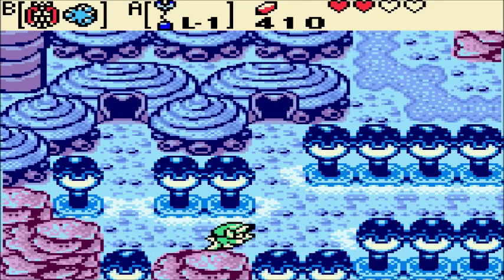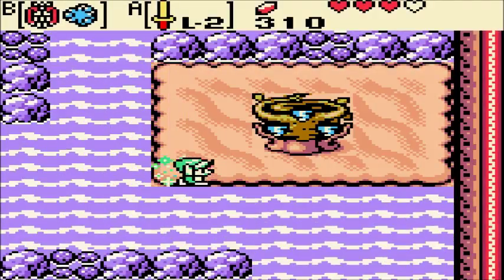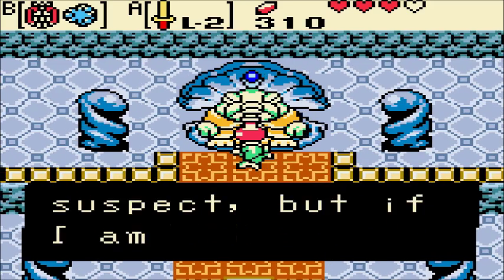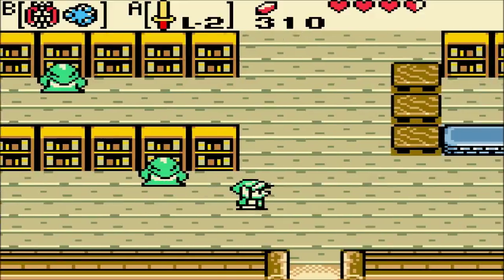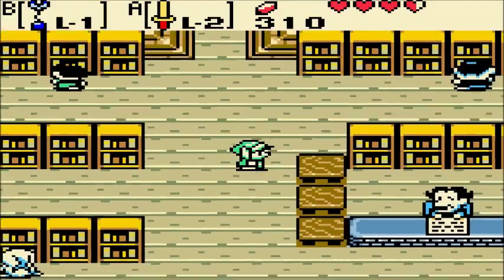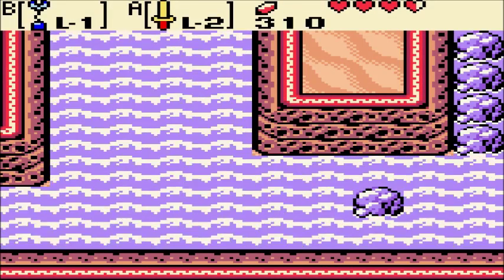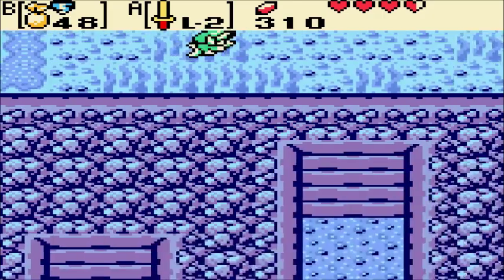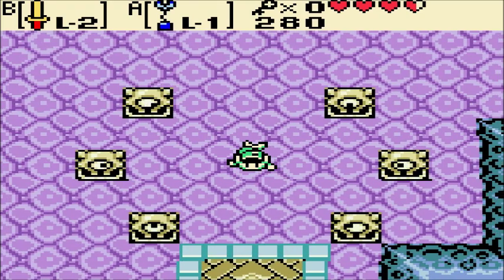Oracle of Ages Cursed Part 21: in which Arty cleans the whole ocean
We also save the king's life, so that's pretty cool!